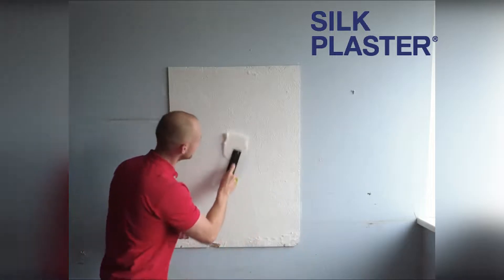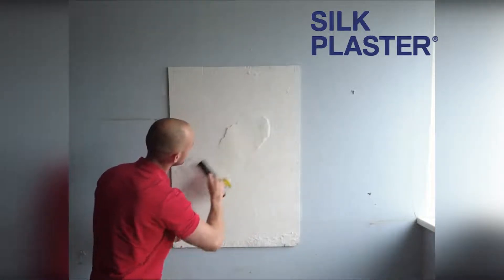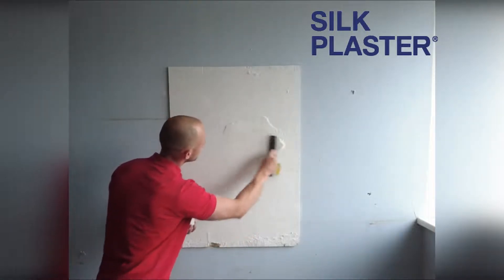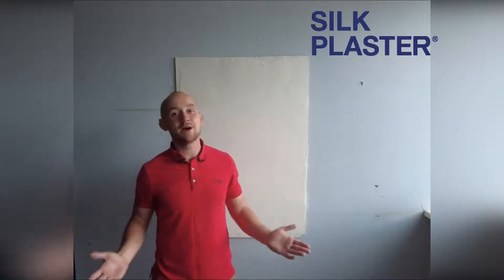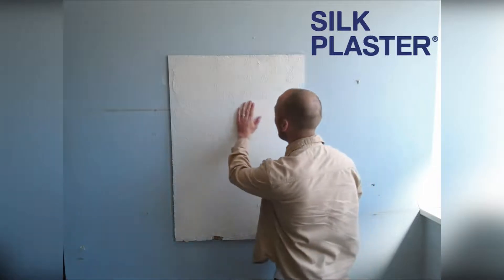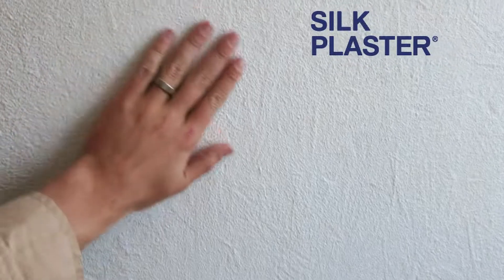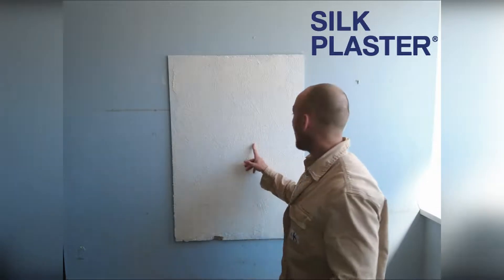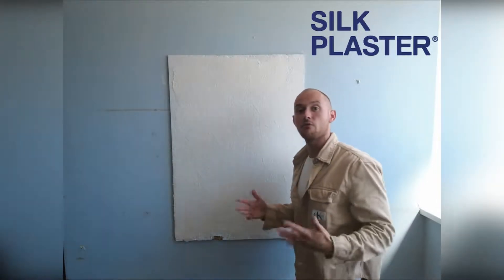Universal material SILK PLASTER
SILK PLASTER - a wall covering eco-friendly material can be applied to any surface, including glass. Video presents instructions on applying of Silk Plaster on OSB.